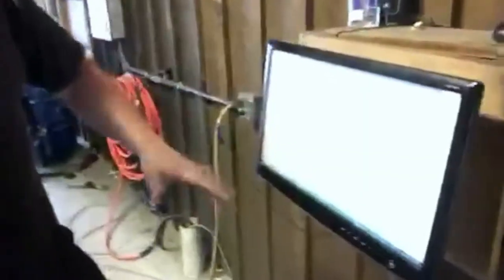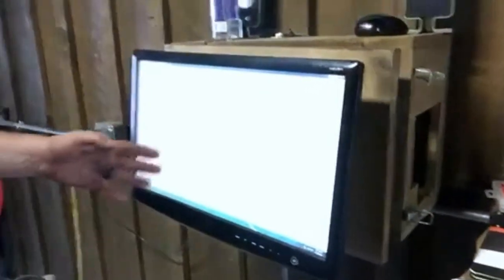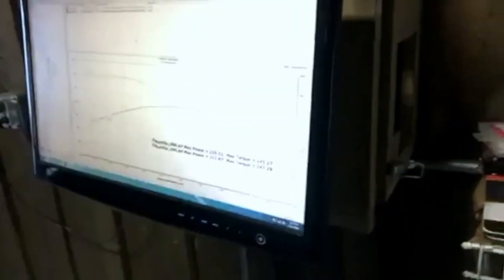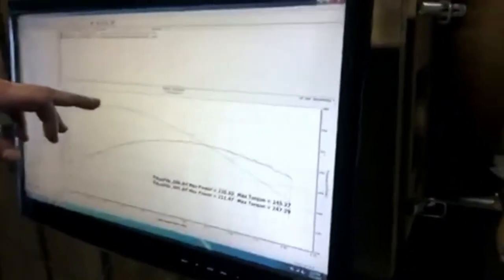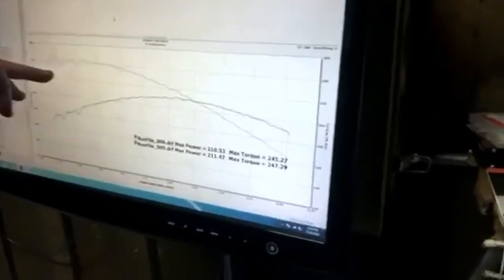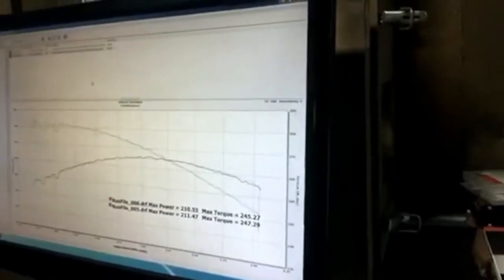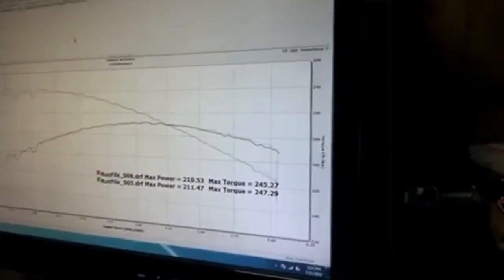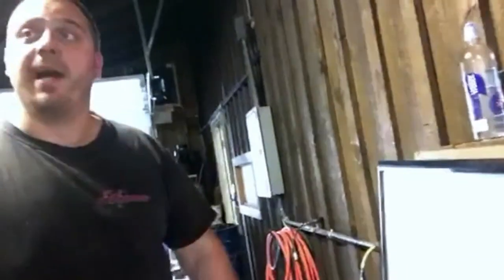Project True Blue: Baseline Dyno Testing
Our first-ever Blue Oval Muscle project car, our 2001 Mustang GT convertible, packing an automatic transmission, folding roof and 142k miles! She's not a new car anymore, so we wanted to see how much oats this old horse had left in her!